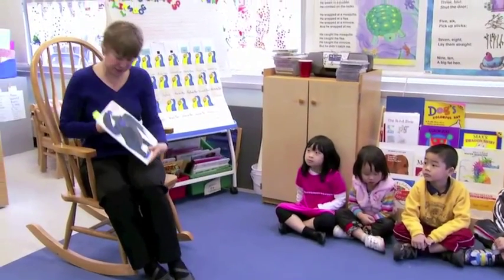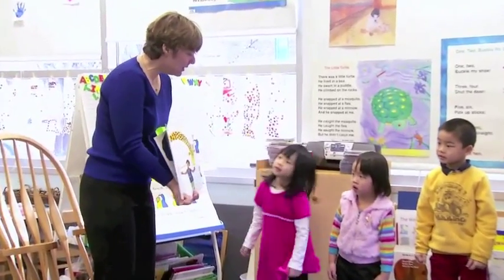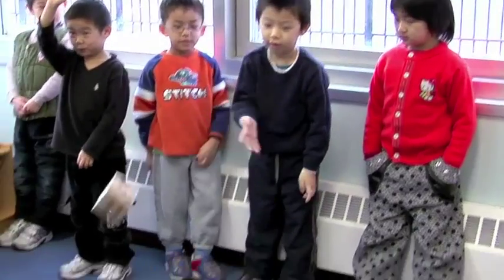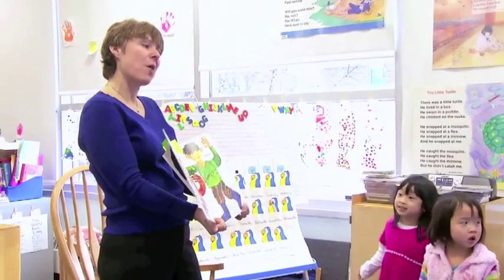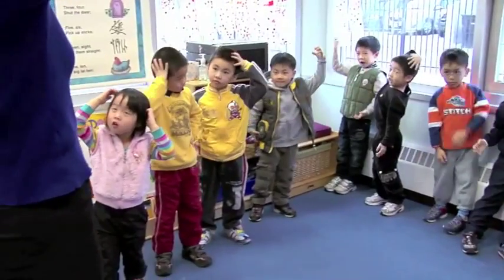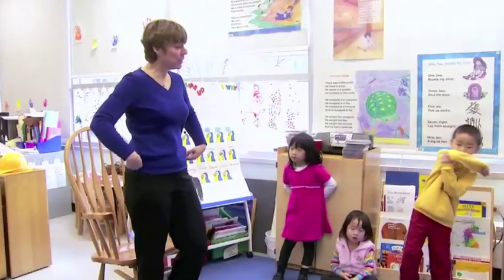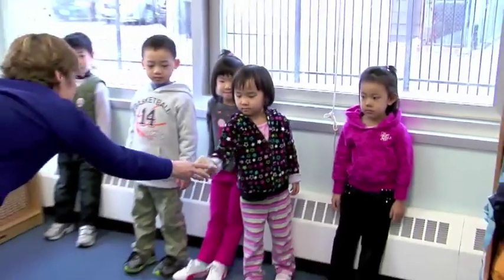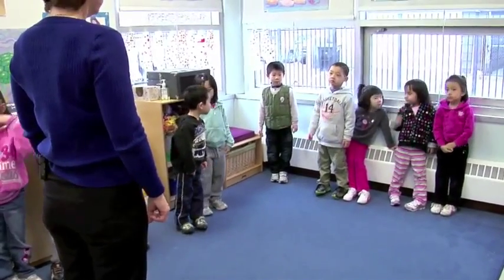Movement Counts - A Game to Practice Counting Words (Early Math Collaborative at Erikson)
Students roll a die and mimic animal movements to connect counting words, visual number arrangements, and actions. View more at earlymath.erikson.edu

Movement can be a powerful way for children to internalize one-to-one correspondence, the understanding that each object in a set must be counted once and only once.

FOUNDATIONAL MATH TOPIC: COUNTING
Counting is a part of young children’s daily life. They love to count everything from the stairs they climb to the crackers they eat. But what is counting? What is there to be understood about counting? What do most children know about counting? What more is there to be learned? Counting seems very simple; but it is really quite complex. By developing a sophisticated sense of what counting is and what kind of counting we ought to emphasize in teaching, parents and teachers can better assist children with the development of counting skills and mathematical thinking.

BIG IDEA
Counting has rules that apply to any collection.
Thanks to TV shows like Sesame Street, many children enter preschool chanting or singing the number names from 1 to 20. Learning to count meaningfully requires both memorizing arbitrary terms or number names (rote counting) and rule-governed counting (rational counting). Rote recitation of the number words is not the same as having a good number sense for what 20, 25, or 100 means.

BIG IDEA
Counting can be used to find out “how many” is in a collection.
How much? and How many? are fundamental “Big Idea” questions that are so embedded in our everyday life that we often are not conscious that in fact we are doing math. We think of counting the children on the bus at the end of a field trip as a safety issue; or our focus is on balancing storage space and our family’s eating habits when we calculate how many juice boxes, yogurts or cans of soup we want to stock up on during a sale.